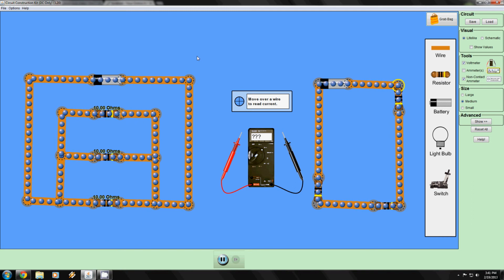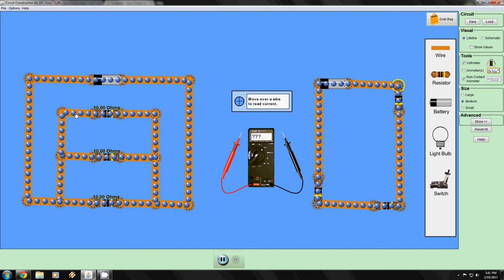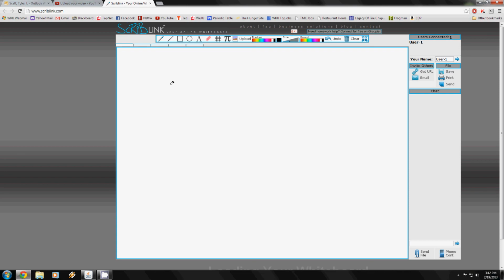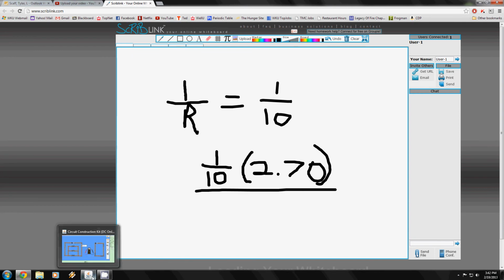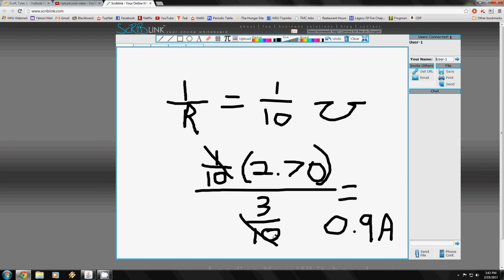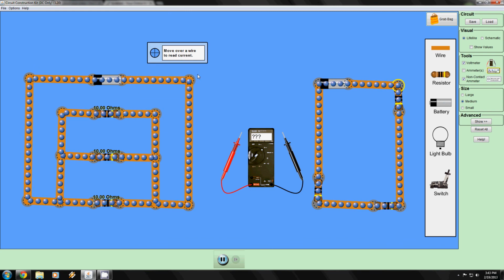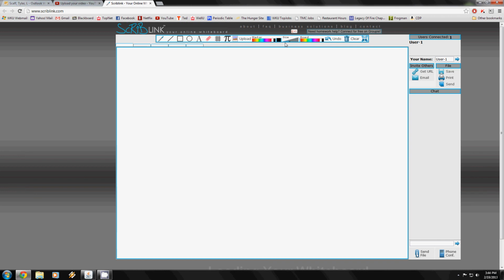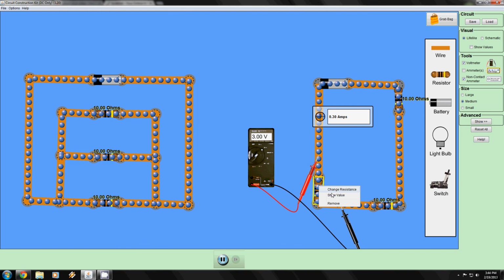Virtual Lab Tutorial: In-Series In-Parallel Lab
In this video, we're going to cover how to use an in-series or in-parallel circuit in the PHET Circuit Construction Kit to do some essential calculations.